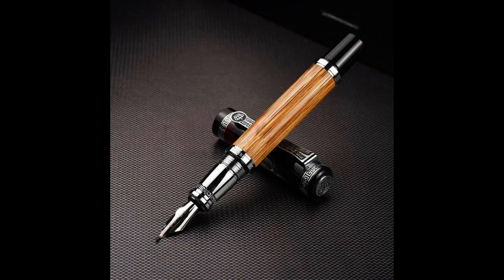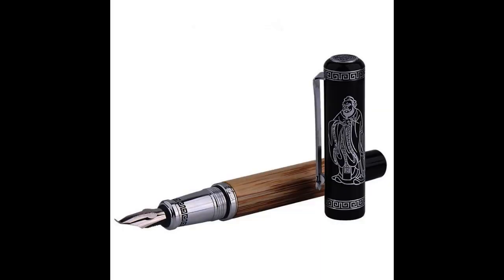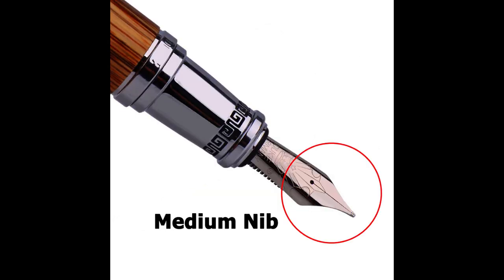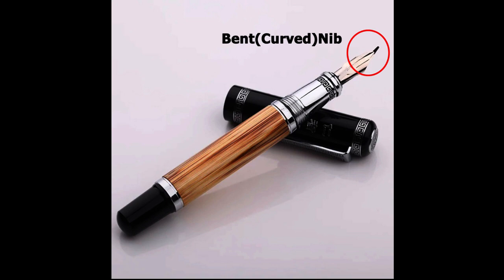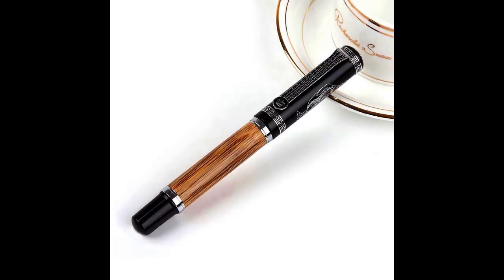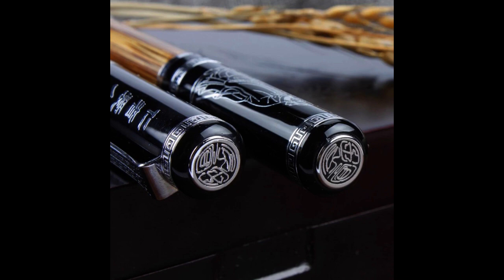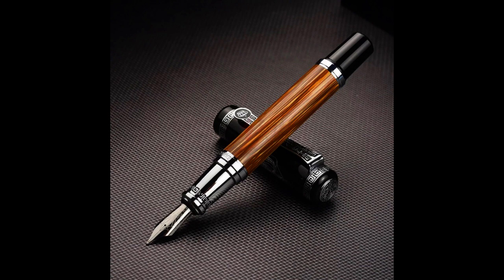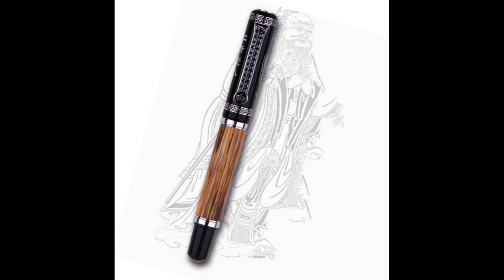story about a Duke 551 Confucius Metal Fountain Pen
Duke 551 Confucius Metal Fountain Pen Classic Natural Bamboo Big Size Medium / Bent Nib Calligraphy Business Office School Pen:

Item Details:
*Brand: Duke
*Model: 551
*Material: Metal and Bamboo
*Pen Cap: Screw type
*Nib Size:
Medium nib(About 0.7mm);
Bent Nib(Curved Nib, Not  Straight, From 0.7-1.2mm)
*Ink: Work with bottled ink or 2.6mm cartridges
*Length(About): 148mm ; Weight(About): 65g ; Diameter(About): 16mm

***Package Included:
Fountain Pen x 1(Not contain ink for safety).

***Notice:
As it is natural bamboo, each pen is unique, no pen is exactly the same!Please allow each item cannot be guaranteed exactly the same as shown in picture.

Description:
1.Natural bamboo pen barrel, interpretation of quality, experience the texture of detail;
2.Electroplating embossed technology to create;
3.Smooth medium nib is good for your daily writing, bent nib is perfect for calligraphy/paintin, delivery you a happy writing experience;
4.Great for home,office,business, ideal gifts to share!